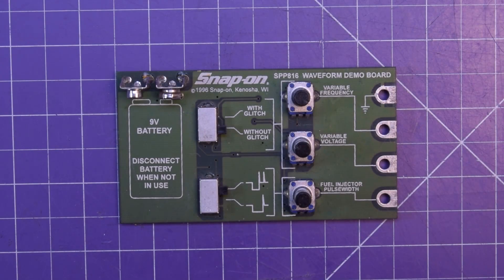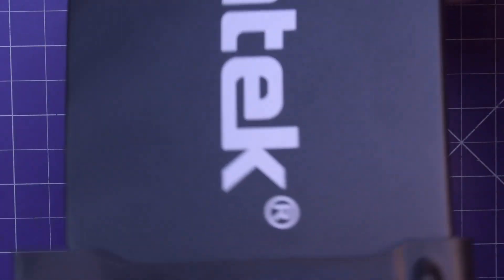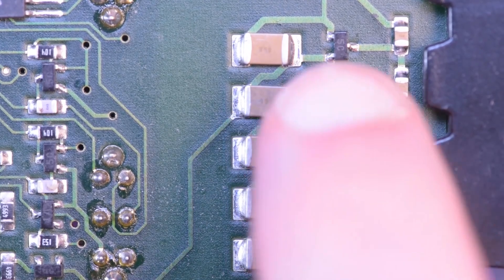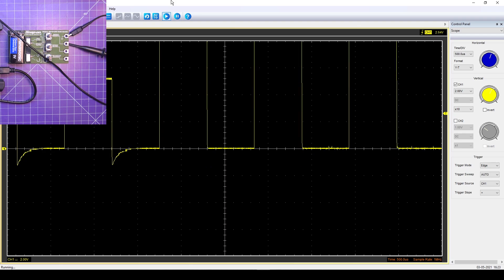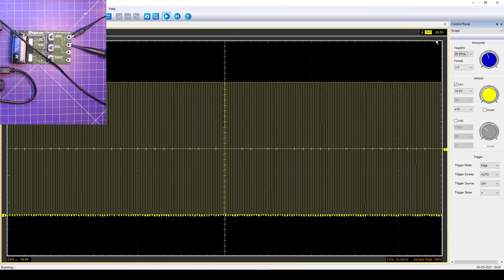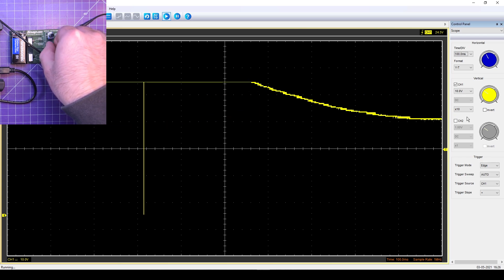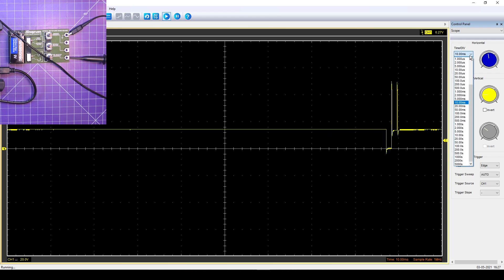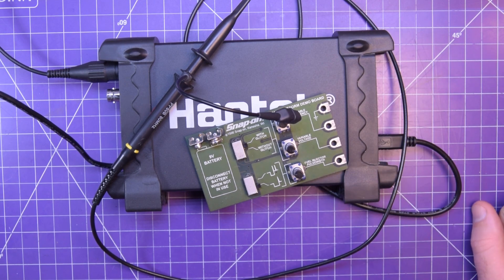Rare Snap-On SPP816 Demo Board!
In this video I take a look at a borrowed Snap-On SPP816 Demo board! These boards would be used by automotive technicians to set-up their oscilloscopes, by Snap-On dealers to sell the usefulness of an oscilloscope, or educators to teach the usefulness of oscilloscopes for the automotive profession.
Cool tool!